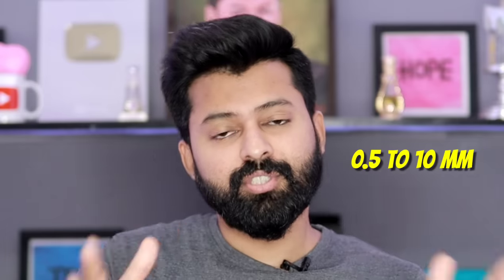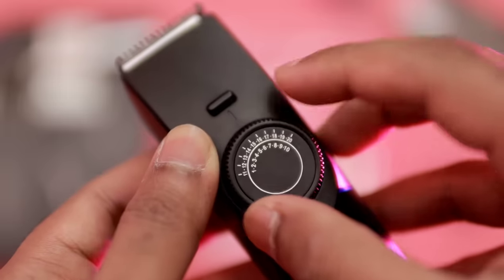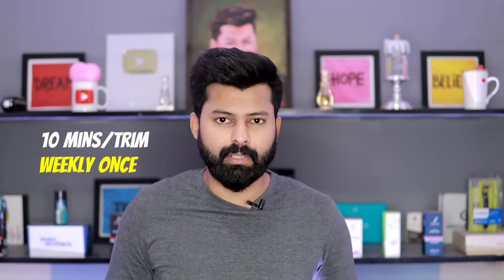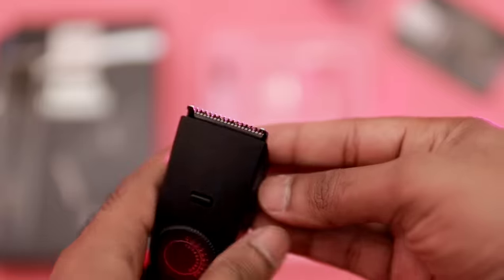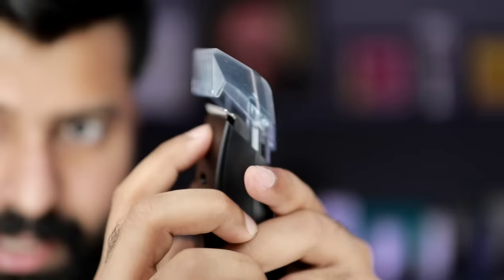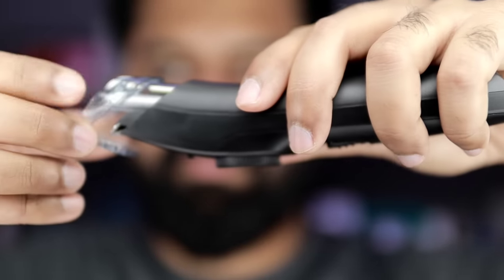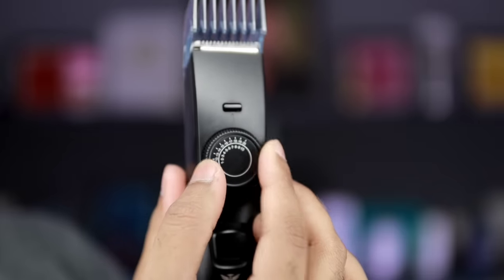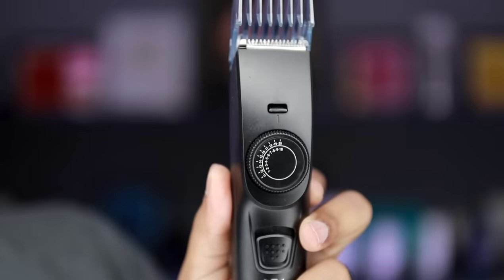Best trimmer for long beard Lover 🔥 | Tamil | Shadhik Azeez